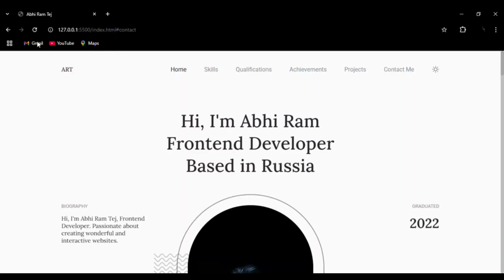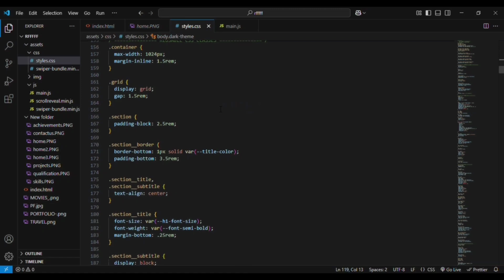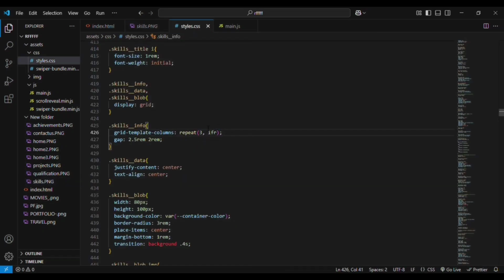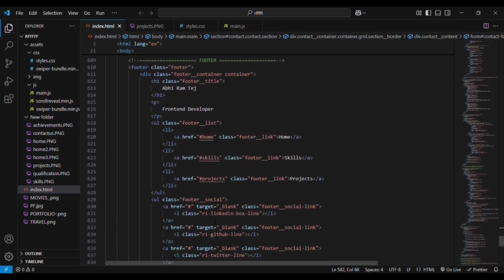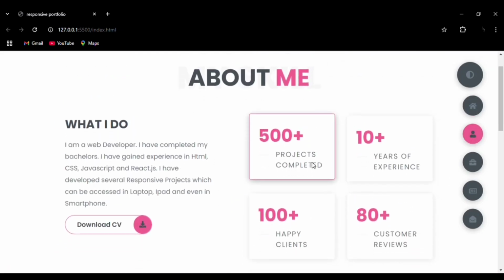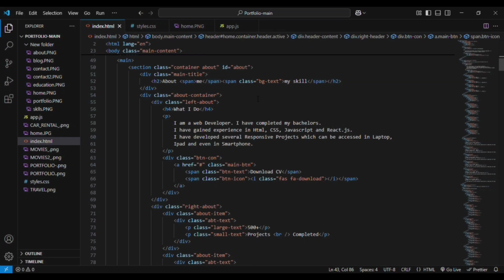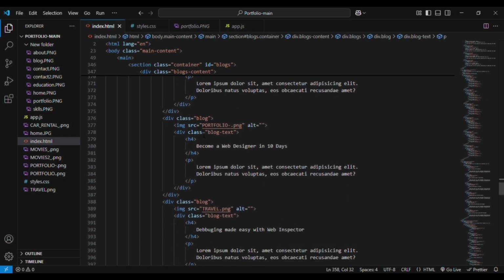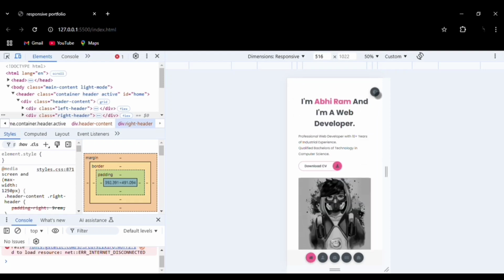Master Frontend Web Development With 2 Real World Portfolios Using Html CSS JS Beginners to Advanced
Ignore:-
portfolio website
frontend portfolio